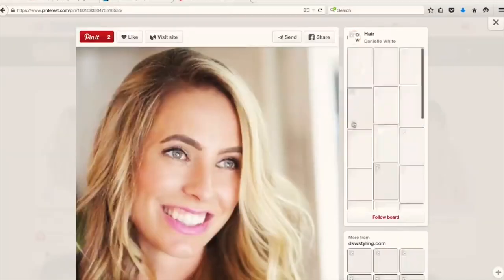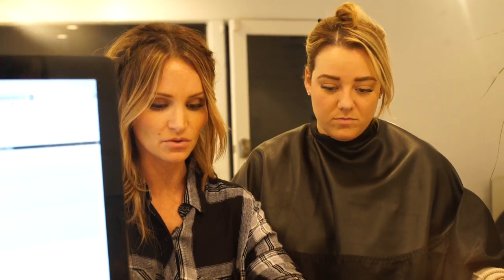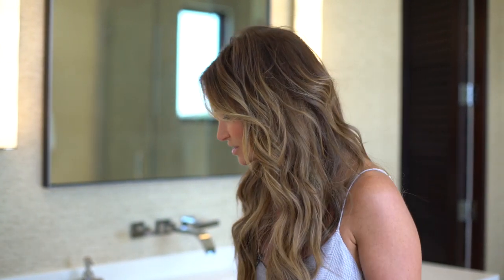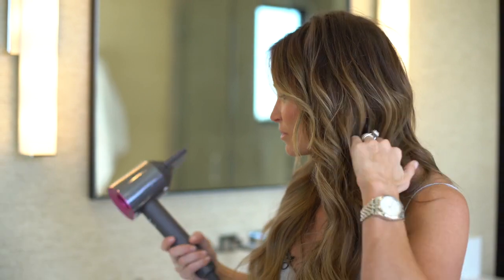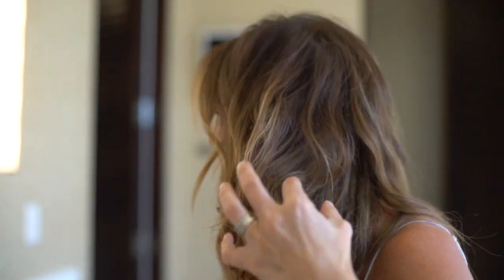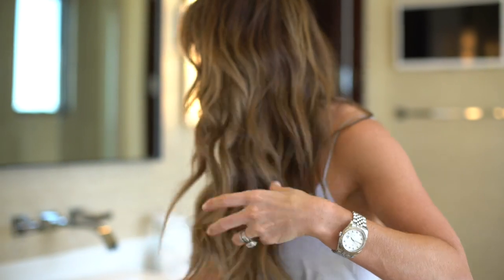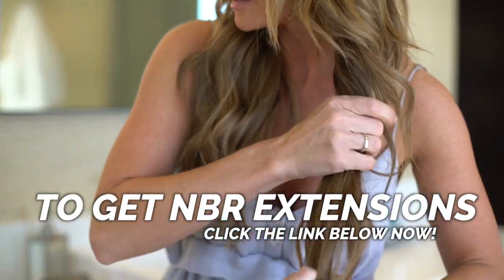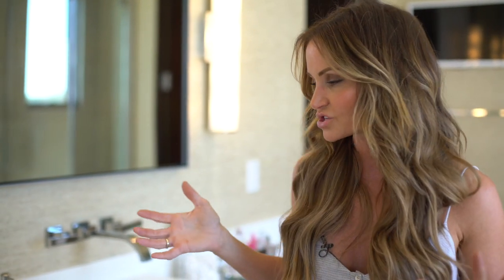How To Take Care of Natural Beaded Row Hair Extensions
Come back every Tuesday for new hair tips from Danielle White, founder of DKW Styling and creator of the Natural Beaded Rows™ hair extension!

🎧 Available wherever you listen to your favorite podcasts. New episodes drop Tuesdays.